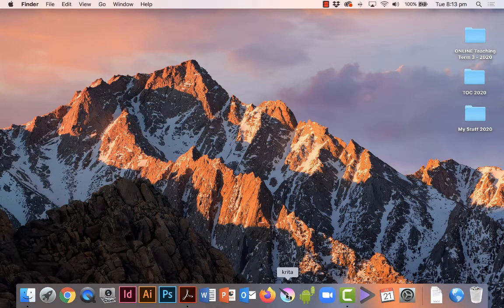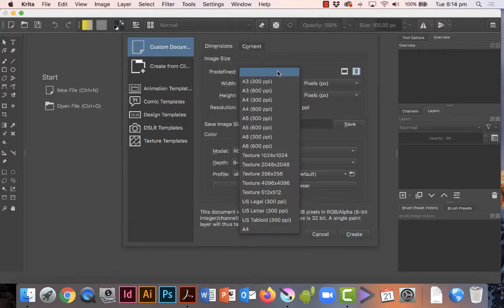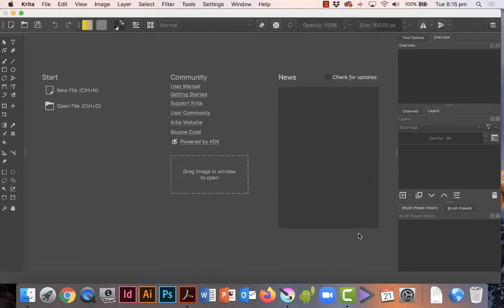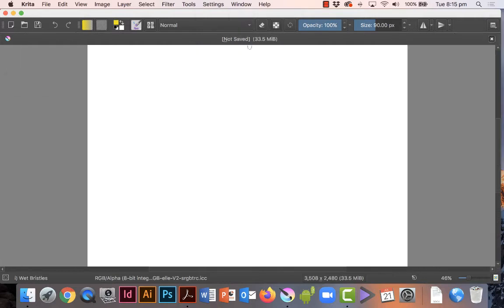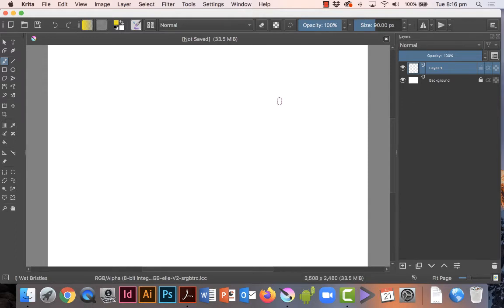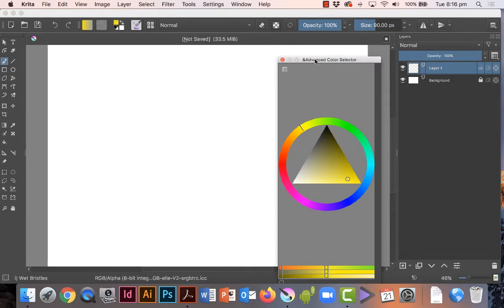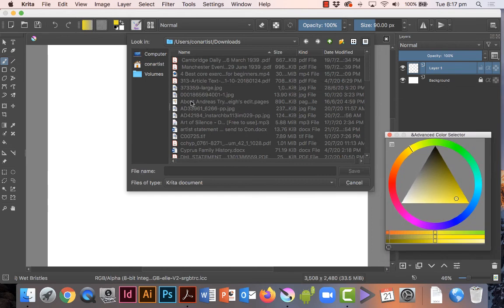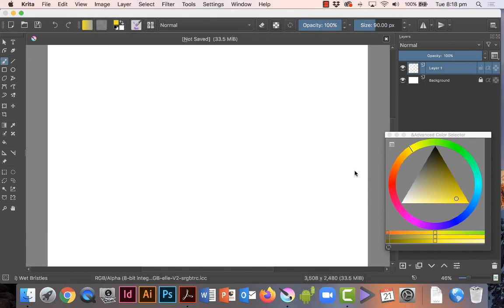Krita 01 getting started